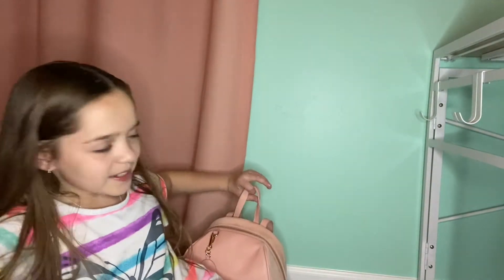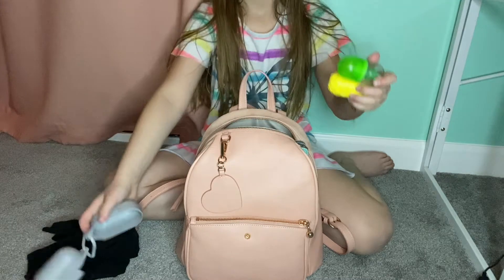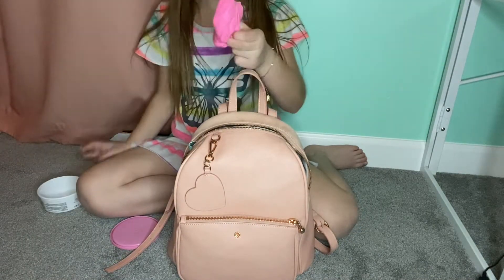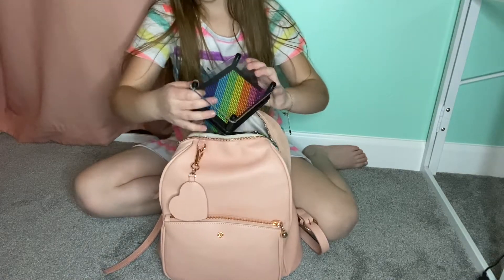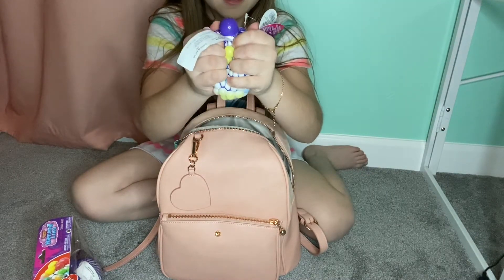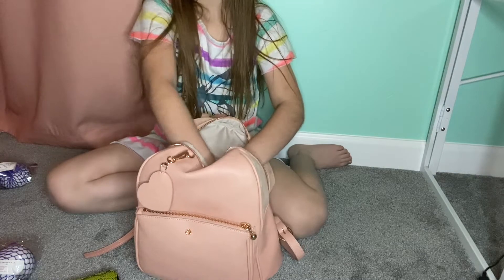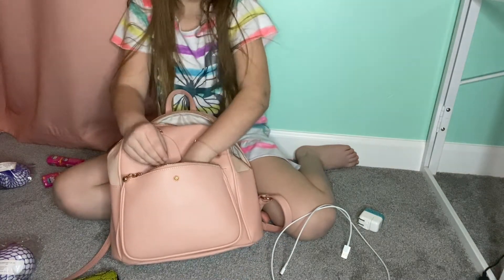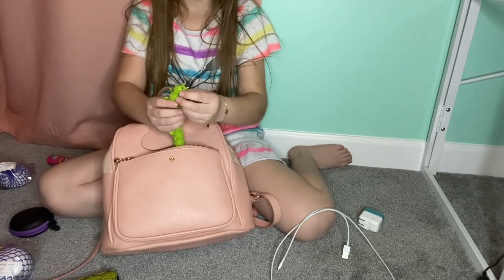What's in my bag!!!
Hey guys, today I'm doing what's in my bag!!!

btw by the time this is premiering I'm gonna be on the road!!!